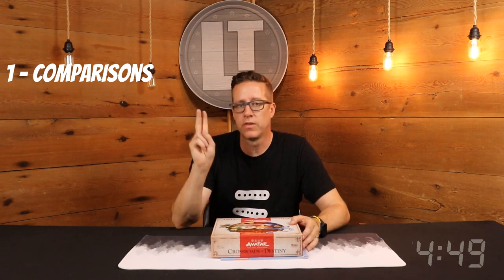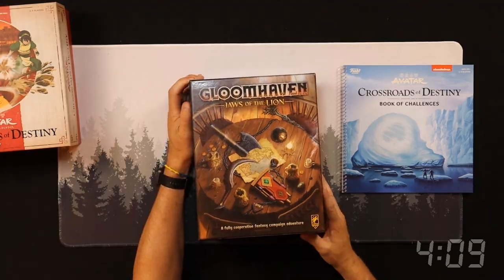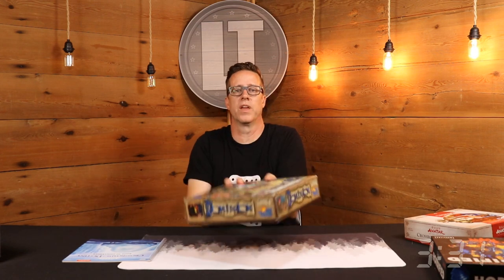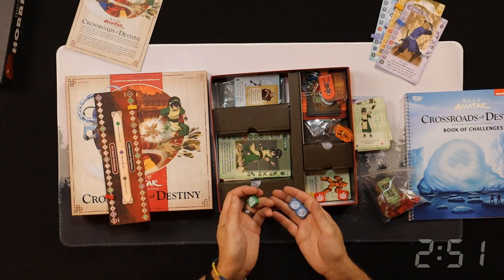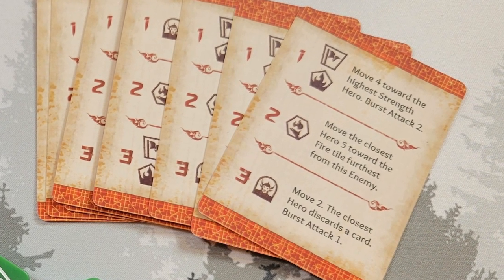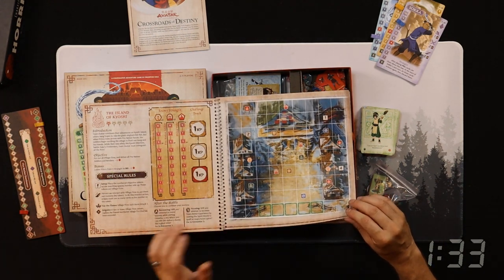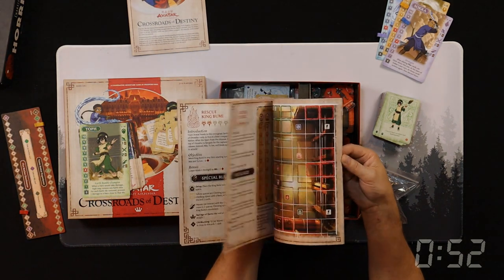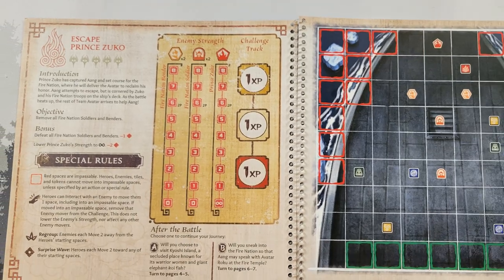Avatar The Last Airbender: CROSSROADS OF DESTINY / Board Games in 5 Minutes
In 5 minutes I’ll take you through Avatar: The Last Airbender - Crossroads of Destiny - a cooperative adventure game.  I’ll include chapters for 1) Comparisons to other games 2) the components and aesthetic 3) the ever-important mechanics of the game 4) how well the theme works, and finally, I’ll wrap it up with 5) an upside-downside snapshot of the game.  This is board games in 5 on Legendary Tactics.

0:00 Board Games in 5 Minutes
0:44 5) Comparison
1:34 4) Components
2:21 3) Mechanics
3:06 2) Theme
3:59 1) Upside / Downside